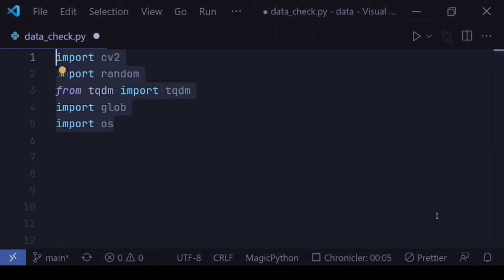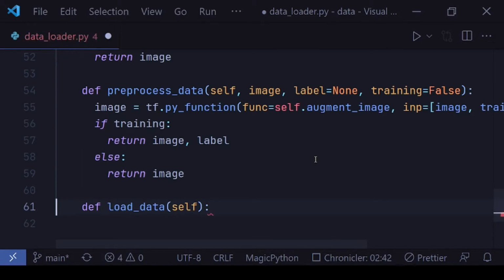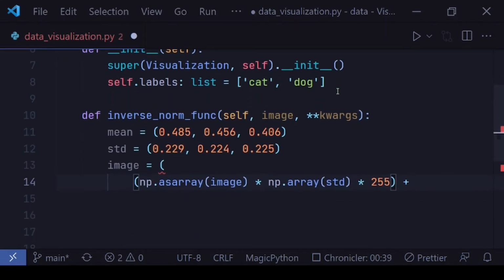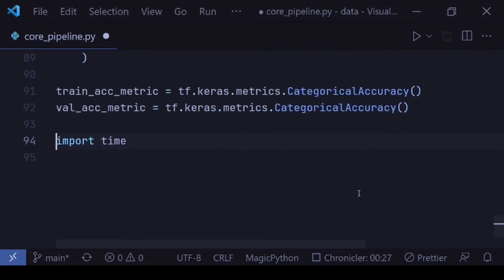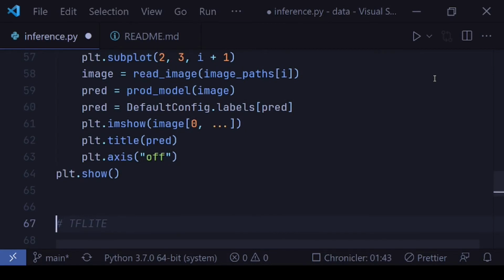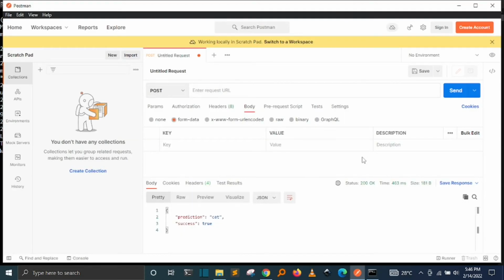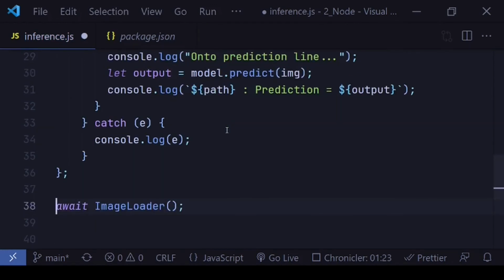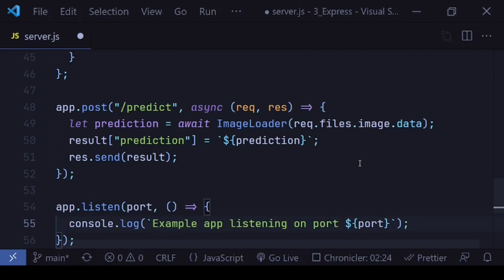From TensorFlow to Express & FireBase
Let's explore the depths of ML pipeline up to and including deployment in both Flask and Express Servers and Node backend with the focus of Machine Learning in production.

00:00 Introduction
01:32 Data preprocessing
05:30 Visualizing images
07:08 Model implementation
08:31 Custom model training
10:23 Inference of TF and TFLite and TFJS conversion
13:27 Flask Server
16:21 Node backend
18:10 Express Server
18:43 FireBase Storage
20:48 The way to Docker (link below)